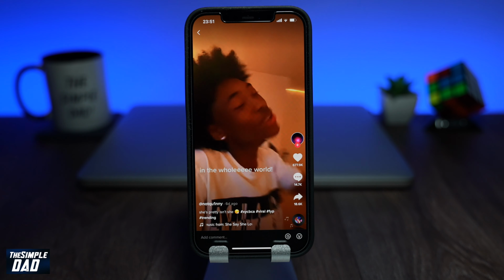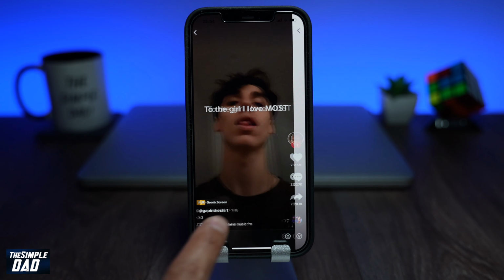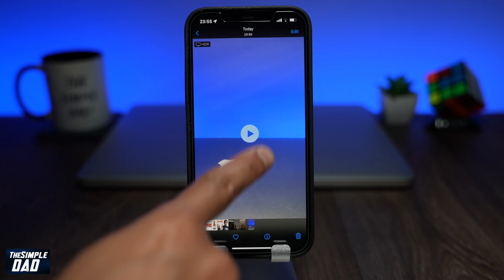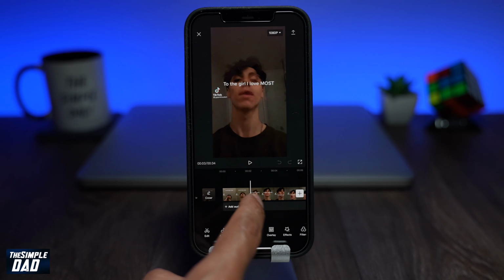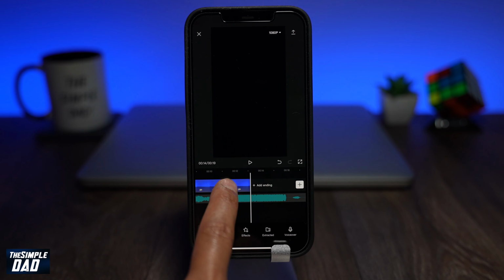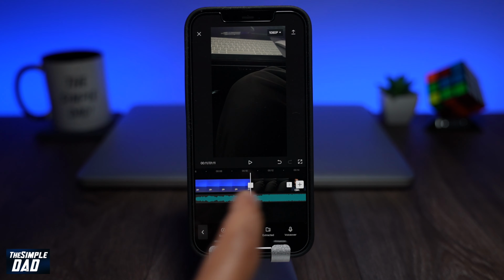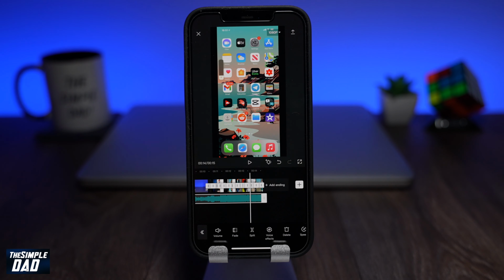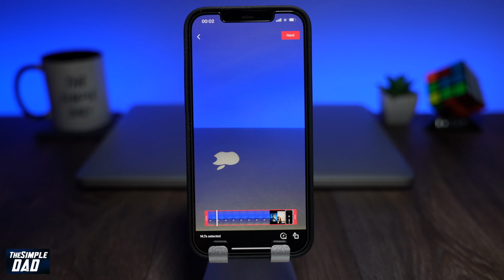How to Create Let Me Raise a Toast Trend Video Tiktok - EASY TO FOLLOW TUTORIAL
How to Create Let Me Raise a Toast Trend Video Simple Guide Tiktok